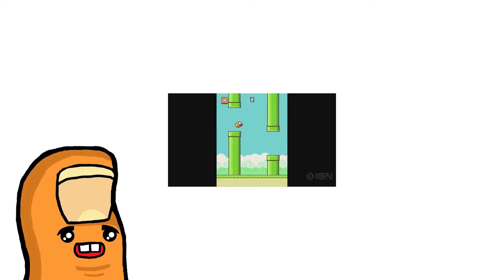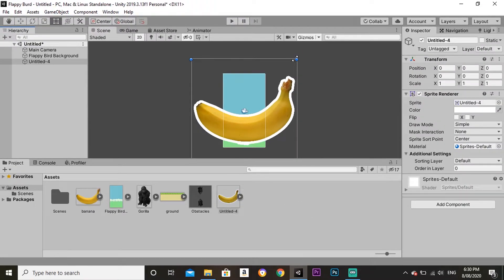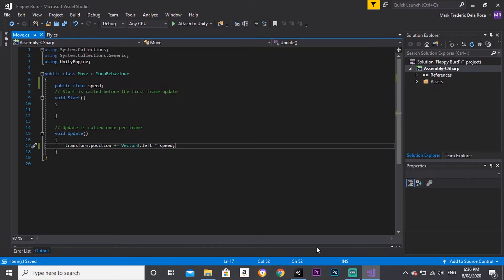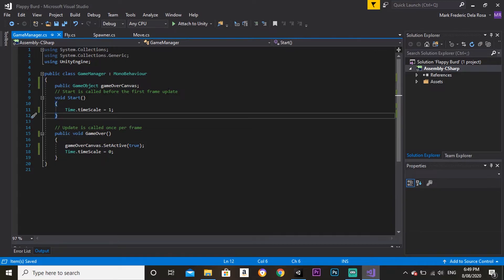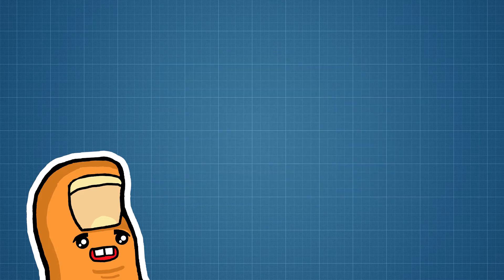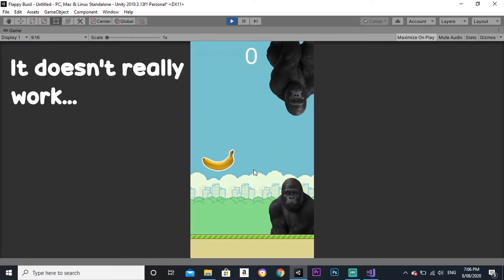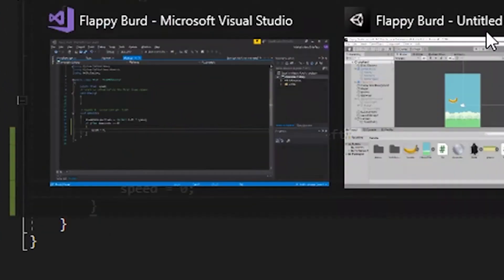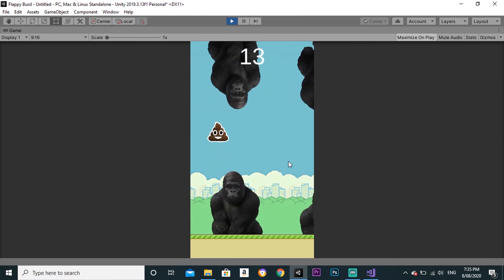I Made FLAPPY BIRD in 30 MINS!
For todays video I challenged myself to make Flappy Bird in 30 minutes using Unity! This is part of the series where I make fun quick games in unity. This might help you make your own flappy bird game. I am beginner at coding games so please don't bully me...

Btw this video was meant to be about the brackeys game jam, but sadly I wasn't able to complete my game...

Comment down bellow if you want me to make a discord server!